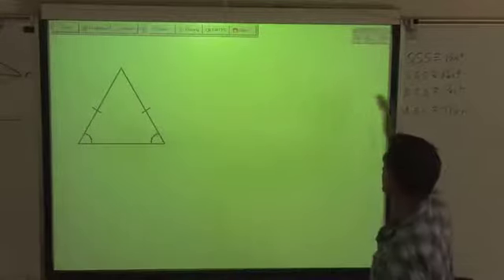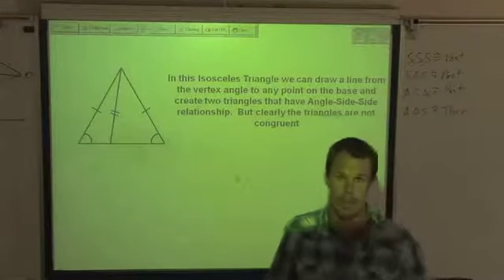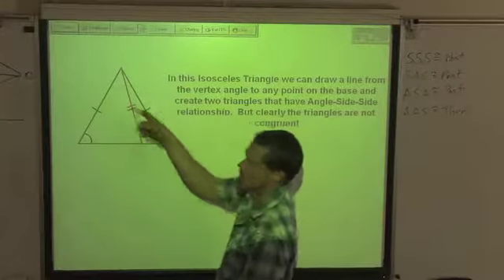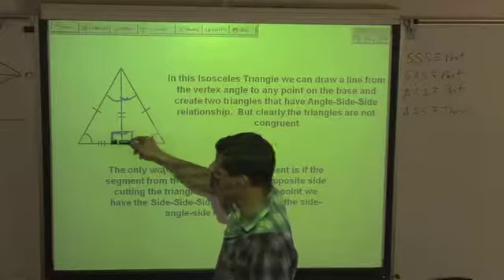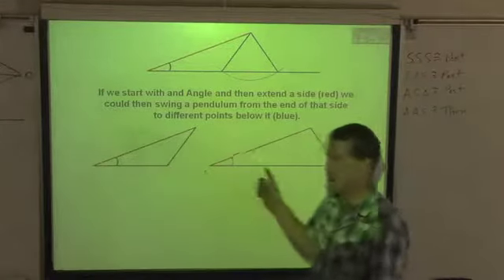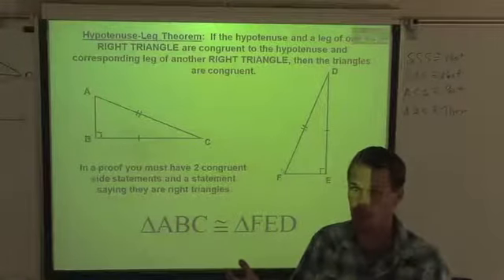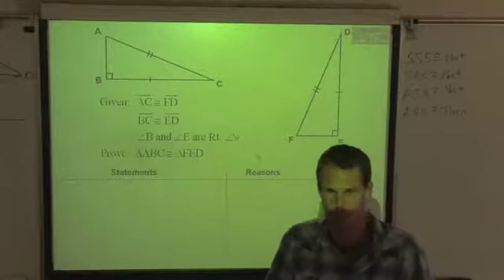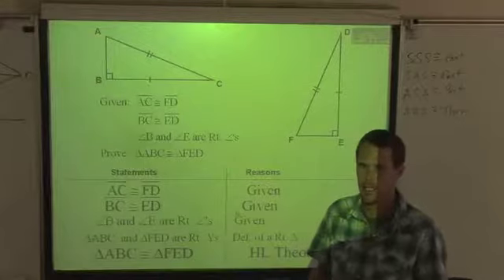Chapter 4 Section 6